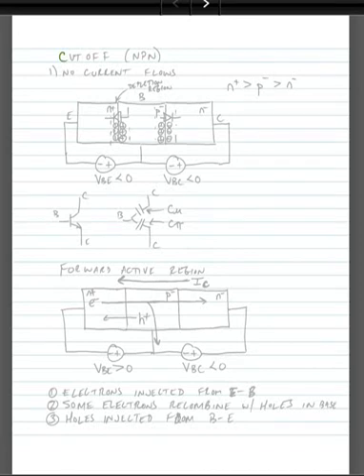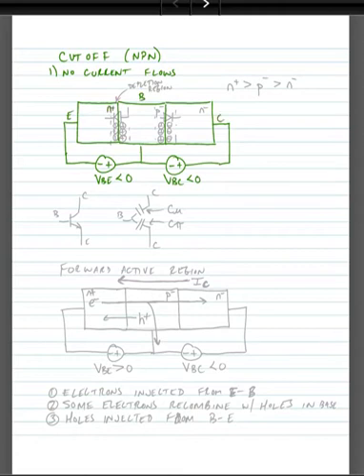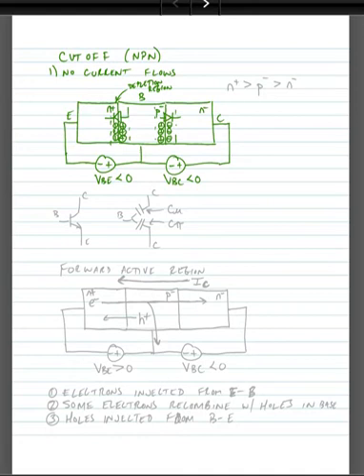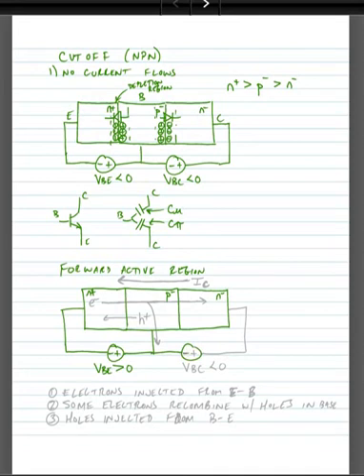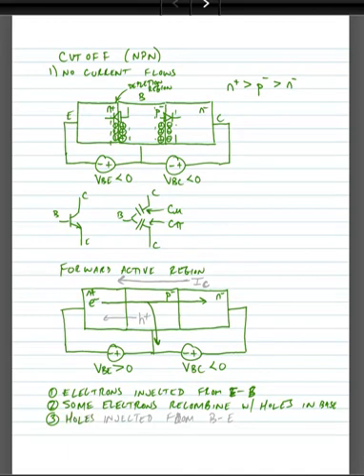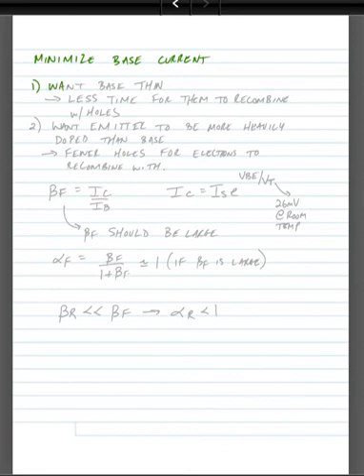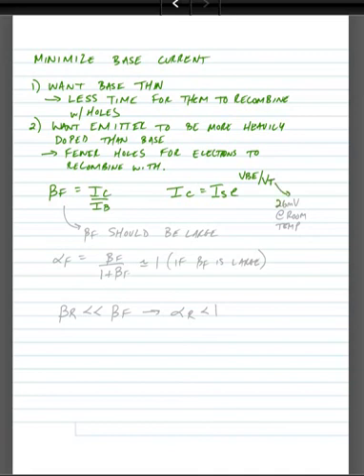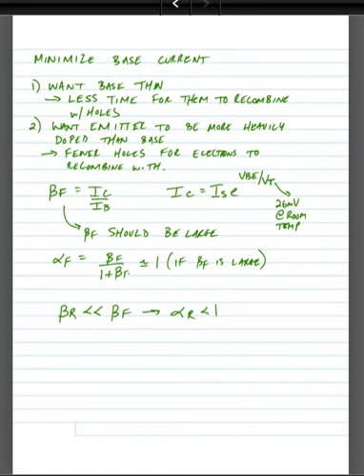ECE 3110 - Lecture 1 - Part 2 - Bipolar Transistors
More examination of bipolar device operation.